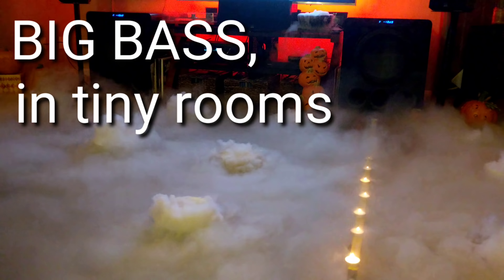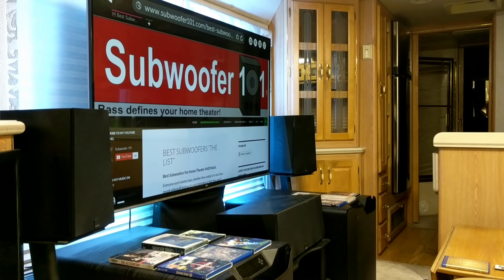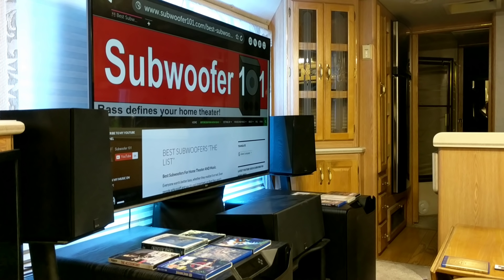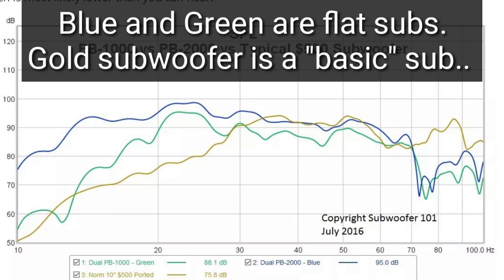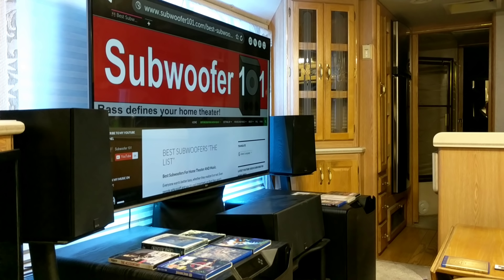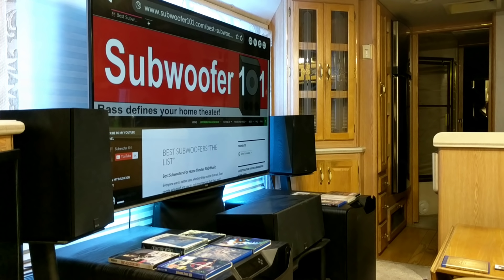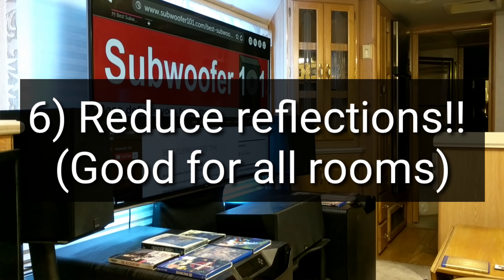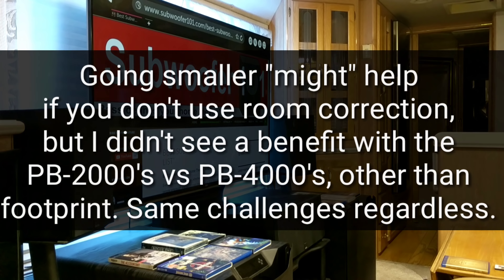BIG BASS, Tiny Room! Top 10 Tips For Small Room Subwoofer Sizing and Selection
Fitting BIG BASS in a small room is a challenge, no doubt. But CAN it be done? SHOULD it be done? I've done it, and here are my Top 10 Tips... Vv Click "SHOW MORE" vV

"The List", flat response subwoofers that provide game changing bass, and can be used in small rooms. An AVR with good room correction (see below) will make a big difference for small rooms

So to be sure, a bigger room is easier, but I see people being advised to stick with smaller subs, single subs, or not to bother at all in a small room! All of that seems wrong to me, especially given my first hand experience.

Part of the reason for the RV project was to see if it could even be done! I knew it wouldn't be easy, but I expected that it was possible.

There was a period of dread, when I thought I had really screwed up, finding myself using pillows to find the right bass trap locations in the coach, which helped a little, but also robbed some of the desired, non troubling output. Thankfully, XT32 obliterated the need for bass traps!!

This video has been over a year in the making, and truly XT32 room correction was the final piece of the puzzle, making it the #1 tip. Prior to that, I wasn't really thrilled with the results, even if they were FAR better than I expected. XT32 made it sound proper.

Conventional wisdom told me that big subs would overpower the room, let alone TWO of them! Blasphemy!! A big AVR? Why, you don't need that much power!! Rabble rabble!!

Yet that's what made it work, dual deep bass subs, and an AVR powerful enough to include XT32 in it's feature set. The X2000 had PLENTY of power, just not the right room correction for the job.

Another point is that I barely had to adjust the gain on the subwoofers. In the house, I had the left sub at -14 because it was corner loaded, and the right at -11, all depending on my mood, but those were the typical values.

In the RV, the values seem to be -13 to -14 on both, depending on my mood. ALMOST THE SAME GAIN!!! FYI, the gain on the PB-4000's have -0 being the loudest, so -13 is louder than -14. Exact same AVR subwoofer levels, so the comparison is correct.

One thing is for certain, bass is a weird thing! I found these results to be surprising, and encouraging for those who are not lucky enough to have larger rooms.

One last note, I have easily fatigued, tender ears. No problems to report due to the smaller room, which is further good news.

Subwoofer 101 is the world's first SVS affiliate, so if you found this video useful, please support this channel by following any link to SVS in this video description before ordering, and it doesn't have to be a link for the exact product.

Marantz SR7012